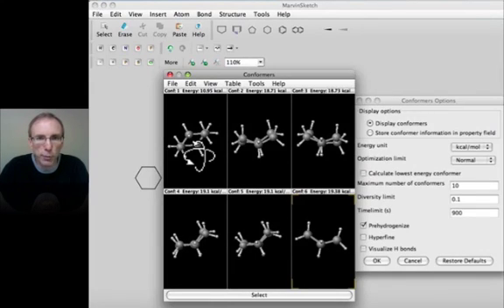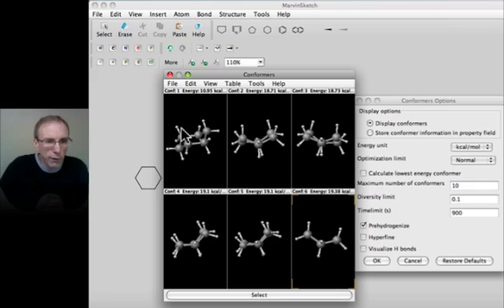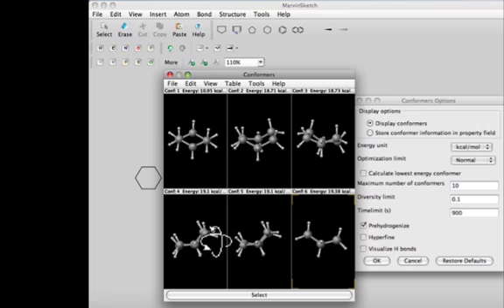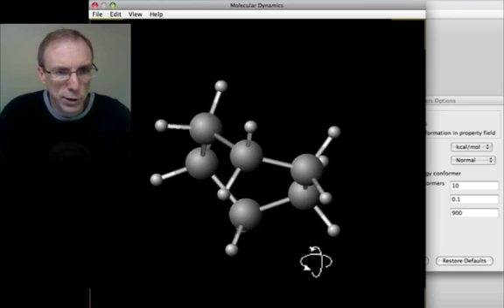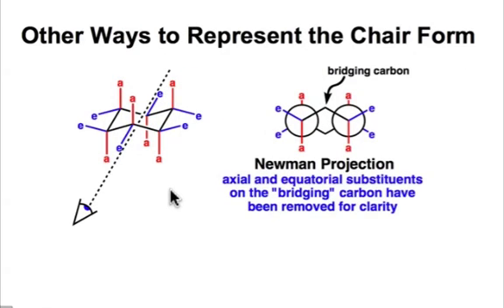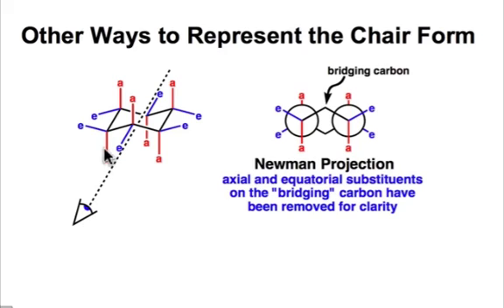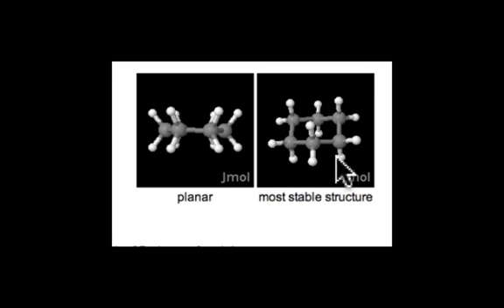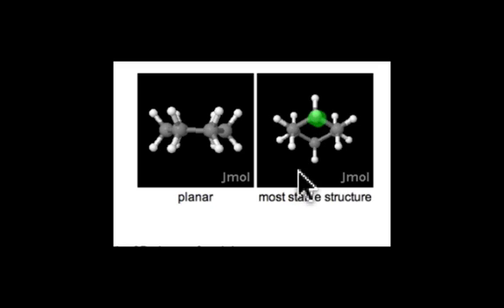The Conformations of Cyclohexane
(External link to MarvinSketch) (External link to Chex Jmol Models) This webcast introduces the chair, twist and boat conformations of cyclohexane.